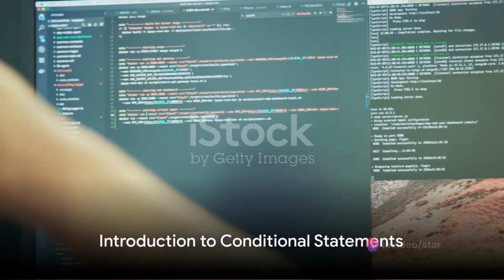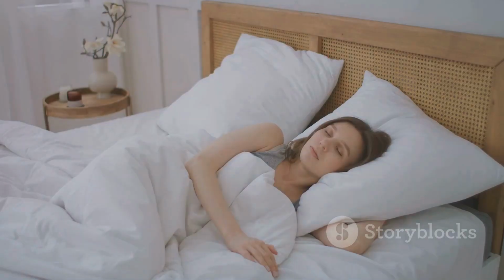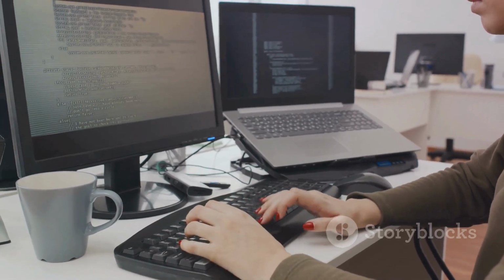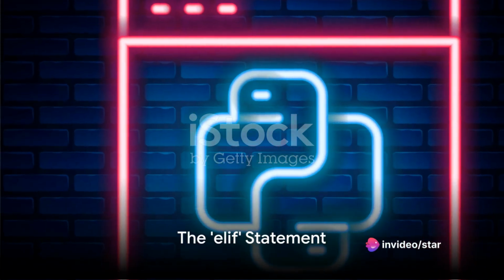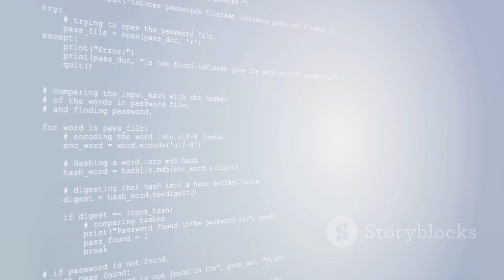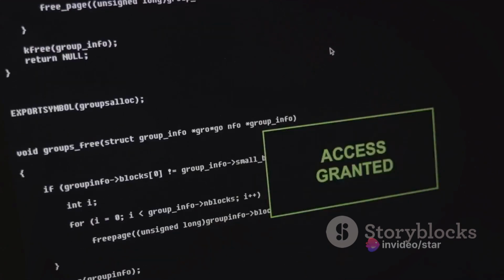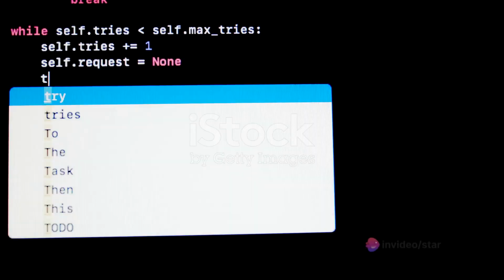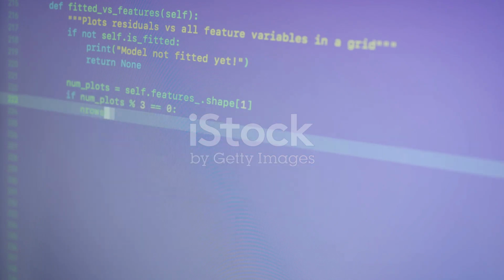Python Unraveled: The Power of Conditional Statements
In this captivating YouTube video, we delve into the intricacies of conditional statements in Python. Join us as we unravel the power of if-else, nested if, and switch case statements. Learn how to control the flow of your code and make it respond to different conditions. With interactive examples and clear explanations, this video is perfect for both beginners and experienced Python programmers looking to master conditional statements.